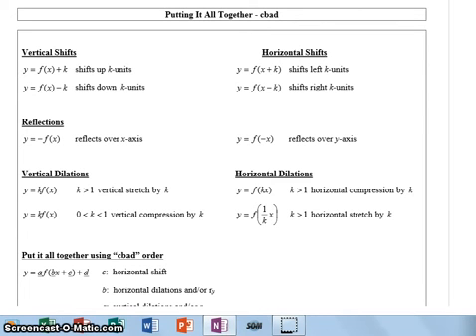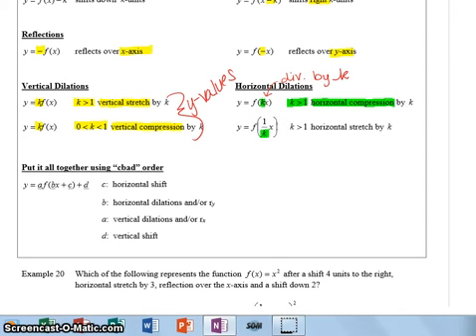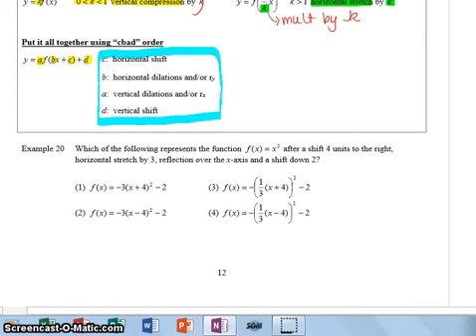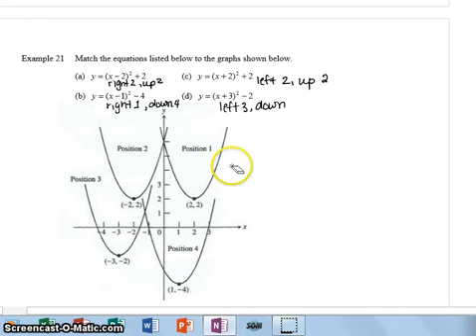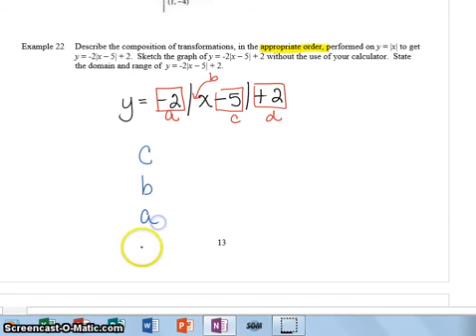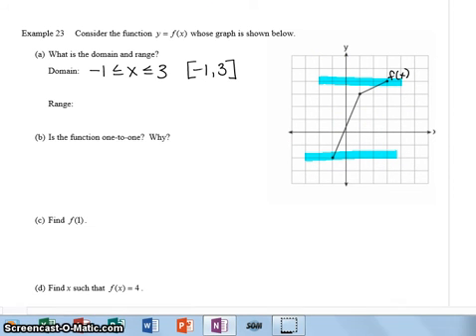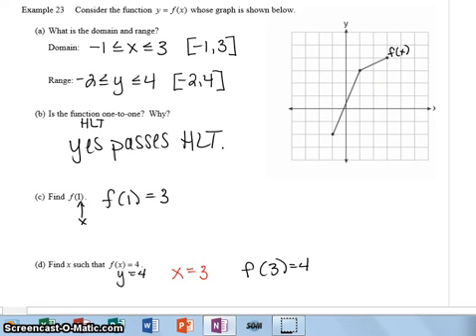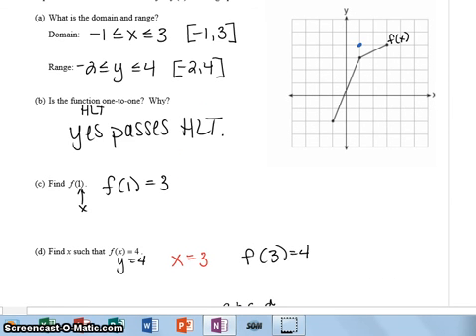Unit 4 Day 5